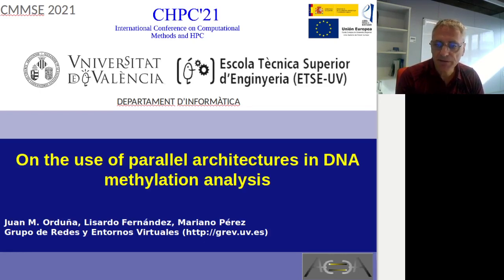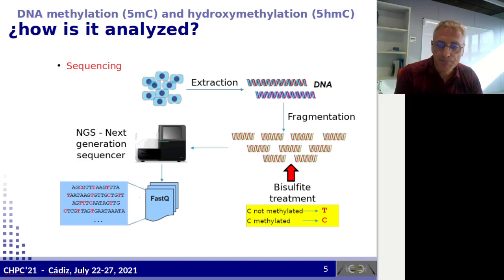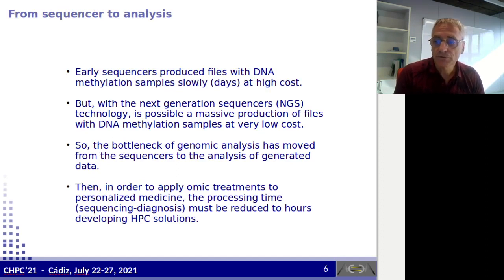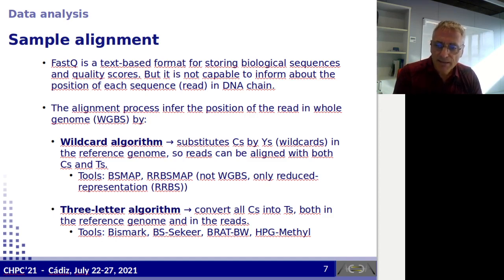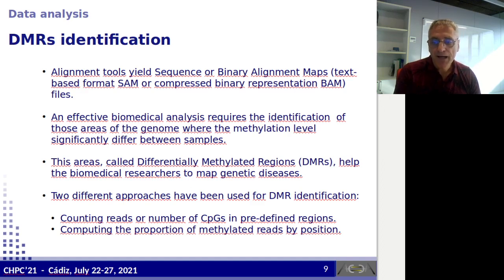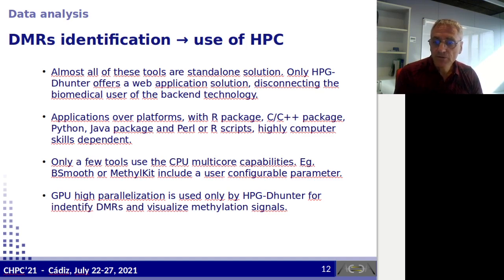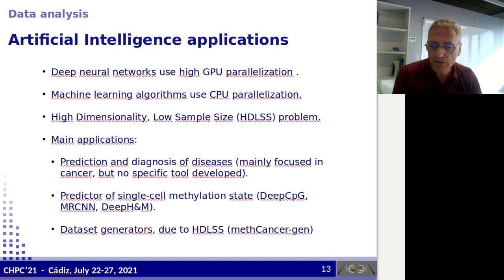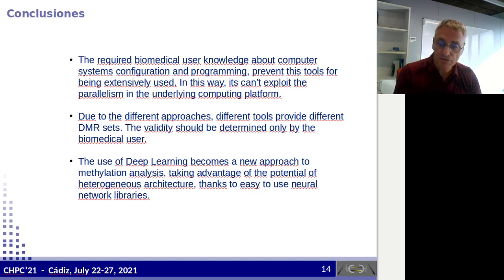CMMSE: Prof. Lisardo Fernandez